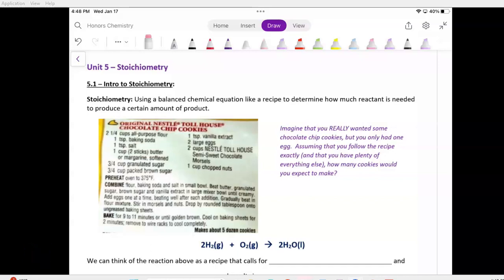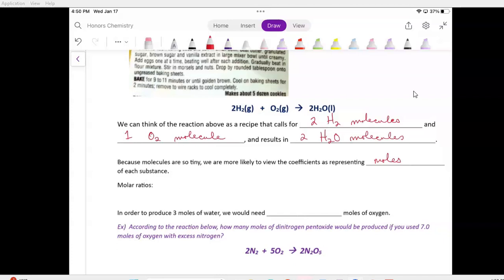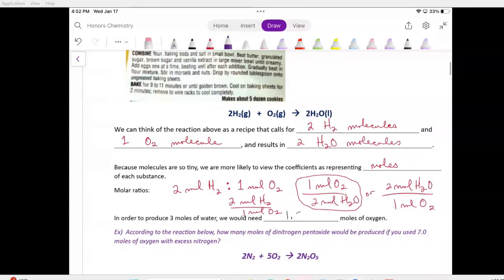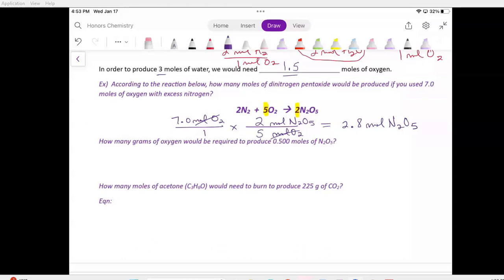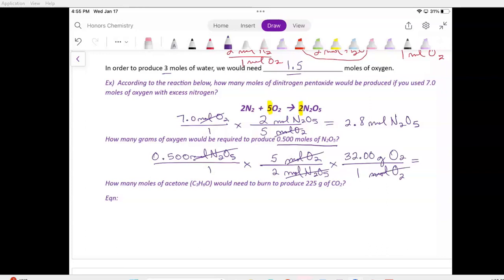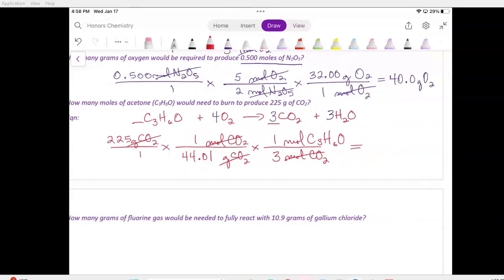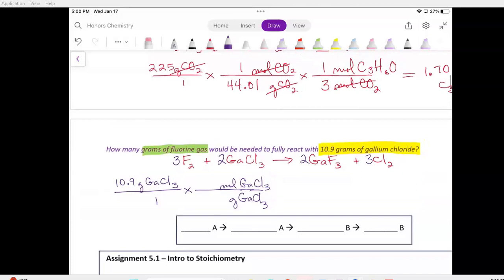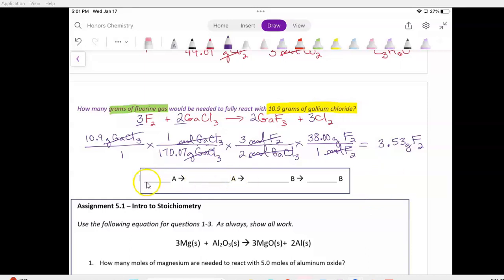+Intro to Stoichiometry Notes